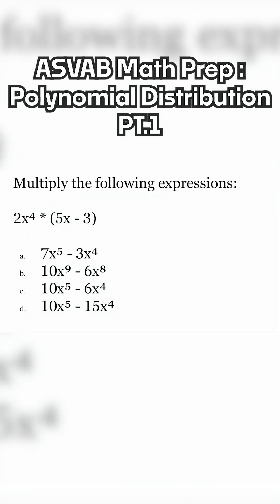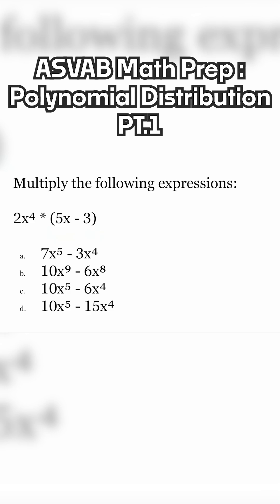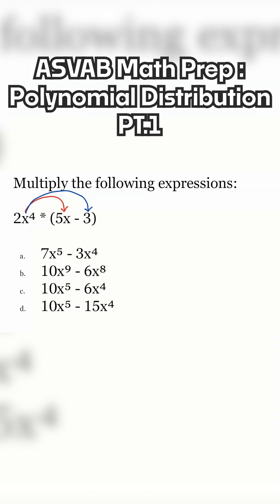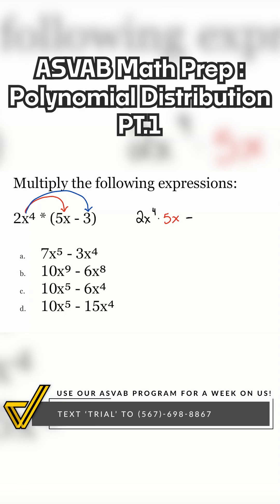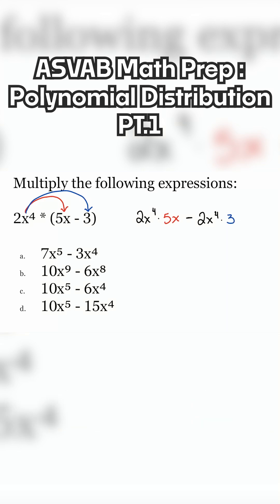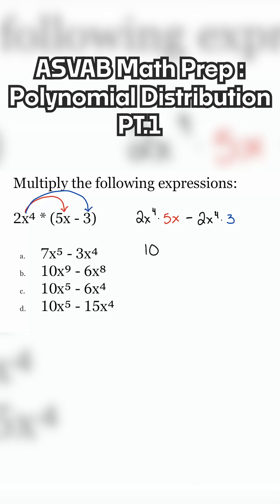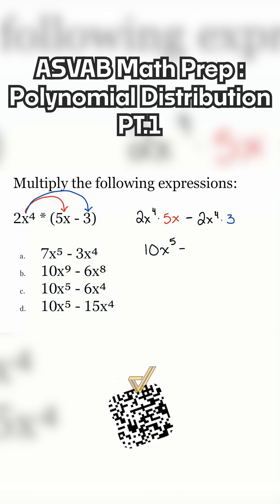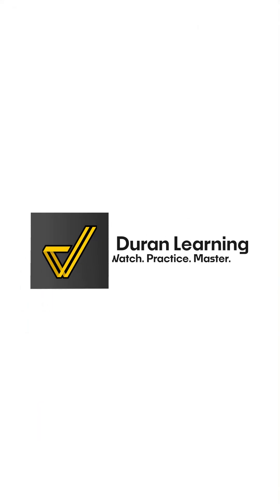ASVAB Arithmetic Reasoning: Multiplying Algebraic Expressions Step by Step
Learn how to multiply algebraic expressions like a pro! In this ASVAB Arithmetic Reasoning tutorial, we break down the process of multiplying terms with coefficients and exponents. Master the distributive property and solve complex multiplication problems with ease.